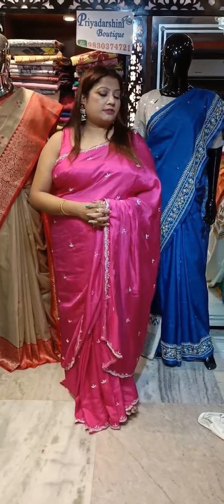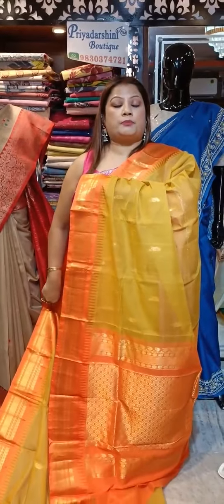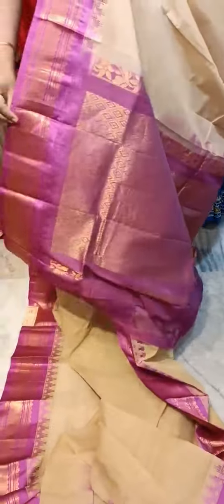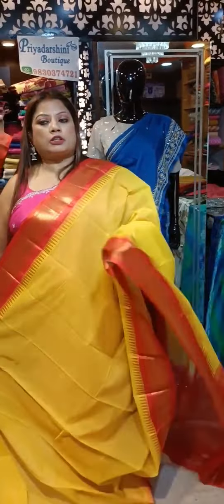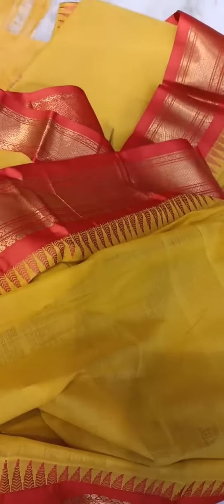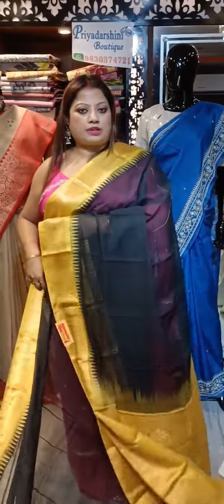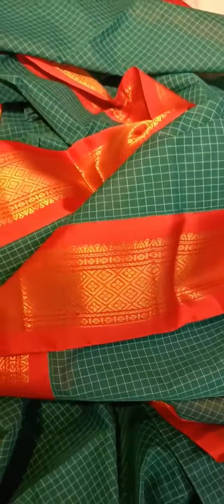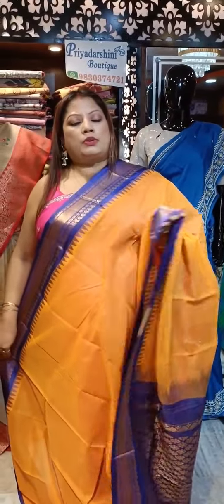03 / 10 / 23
A House of Exclusive Designs. We have various payment options as like Cash Deposit, Net Banking, UPI, Debit / Credit Card.
Cash on Delivery Available but COD is Chargeable
Designer: Indrani Chatterjee Contact :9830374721 / 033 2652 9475
 Address : 1, Rajendra Bag Road, Sweety Plaza Building (Beside of RMS Ground) 1st floor(Near Serampore Railway station) On above of Uma Mistanna Bhandar Serampore,Hooghly 712201